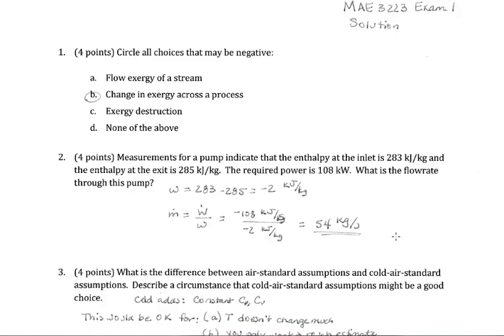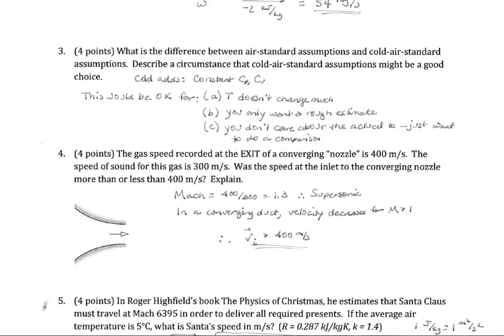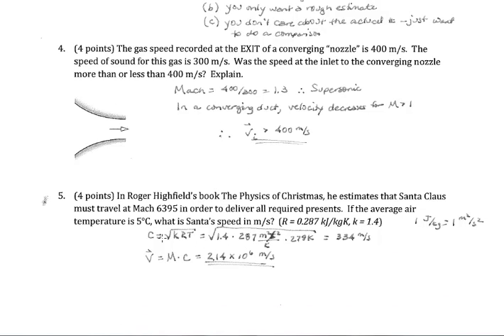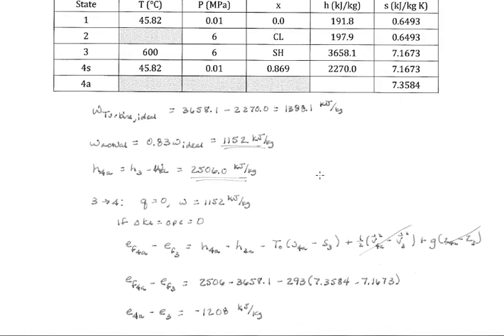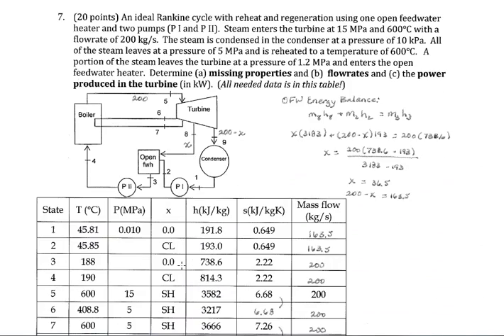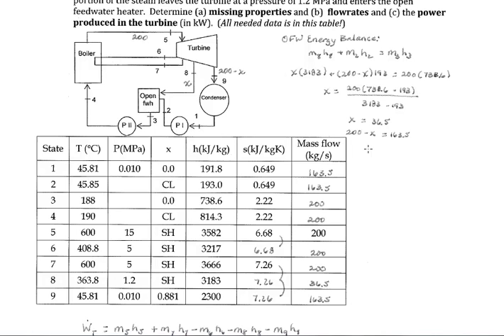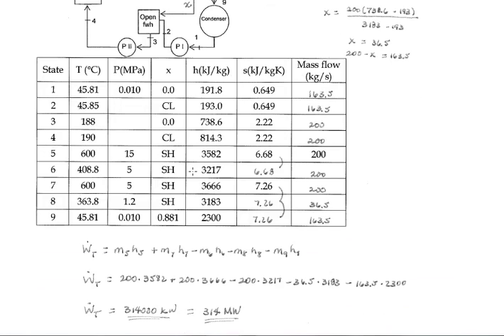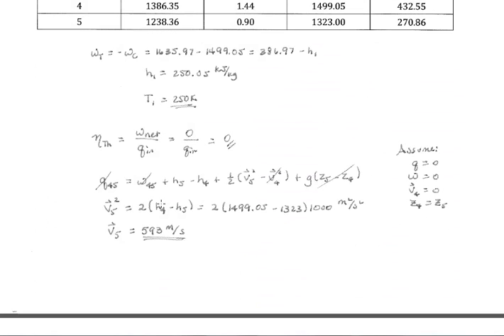MAE 3223 Exam 1 Solution Spring 2014